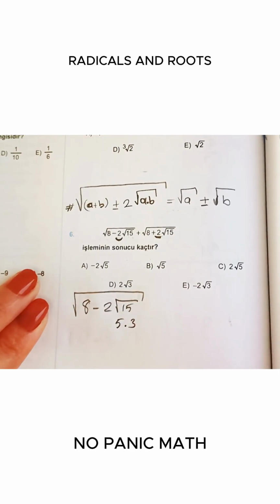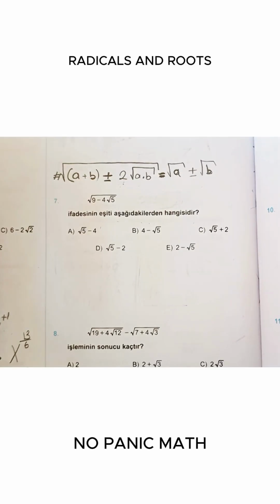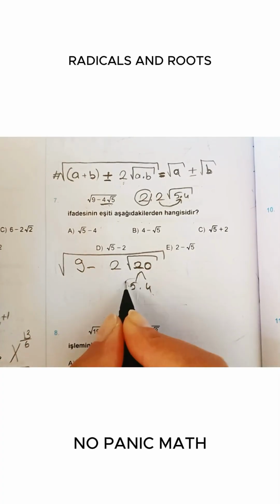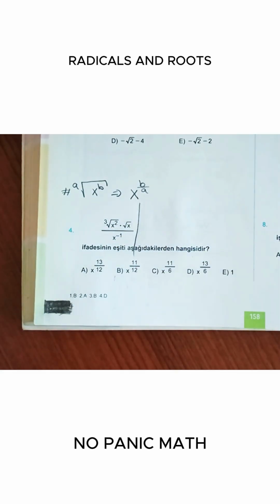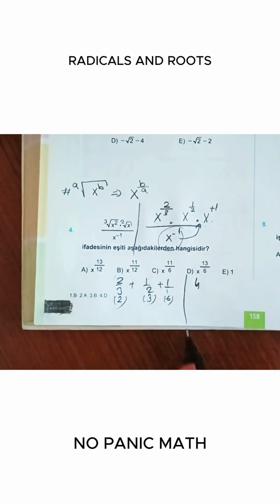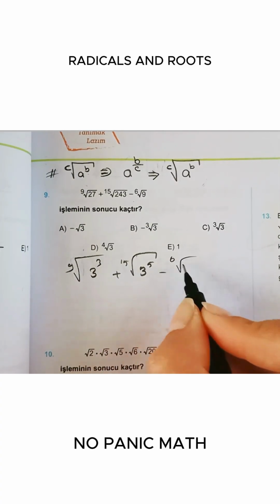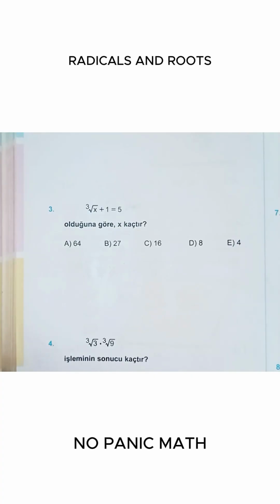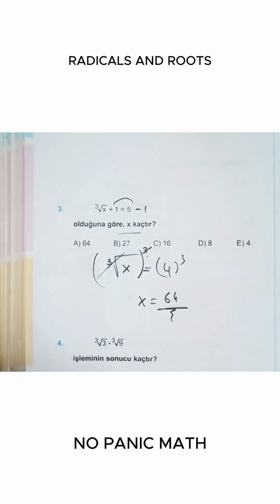Mastering Radical Numbers: Easy Tricks & Strategies to Solve Square Roots Fast!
Unlock the secrets of radical numbers and become a pro at square roots! In this video, we dive deep into radical numbers, exploring the easiest strategies to simplify and solve them quickly. Whether you’re struggling with square roots, cube roots, or complex radical expressions, these simple tips and tricks will make learning radical numbers fun and easy. Perfect for students preparing for exams or anyone wanting to master radicals efficiently. Don’t miss out on these proven radical number techniques to boost your math skills!